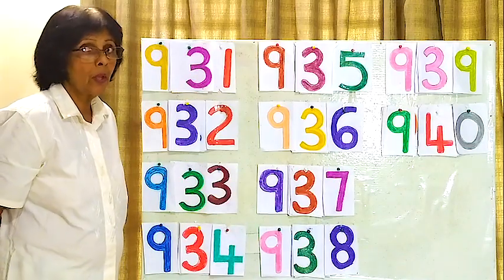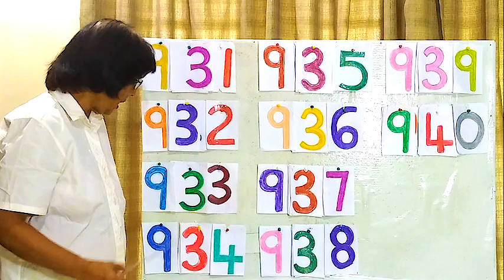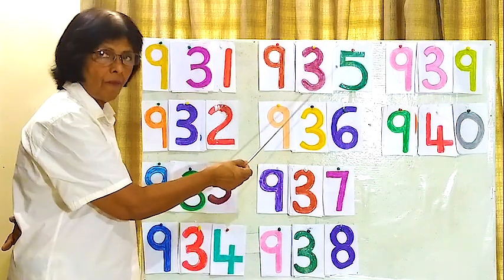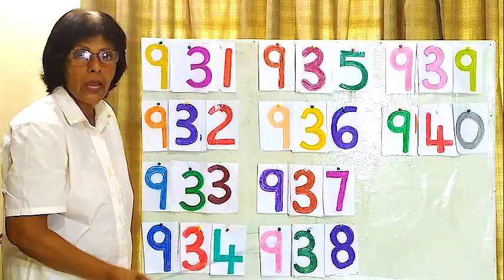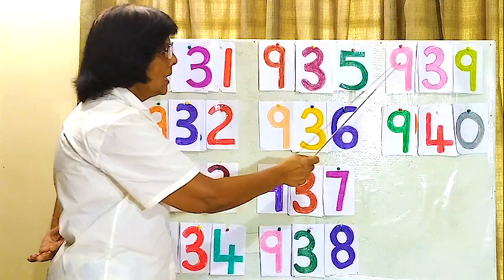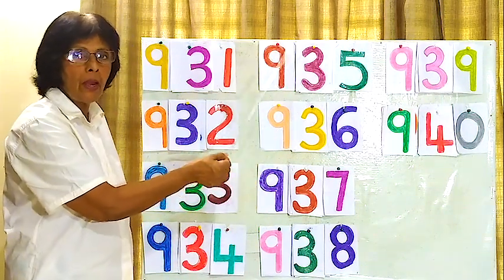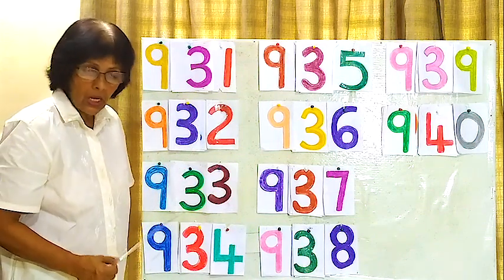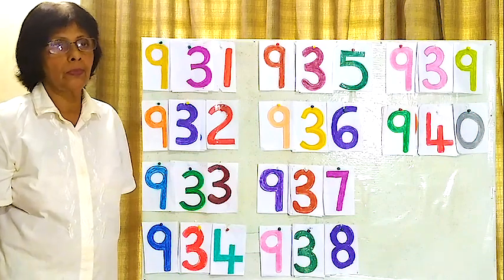LESSON - 337 INTRODUCING 931 TO 940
Introducing 931 To 940.

Hi Children.❤️👋

In this lesson I will be introducing you numbers 931 to 940.